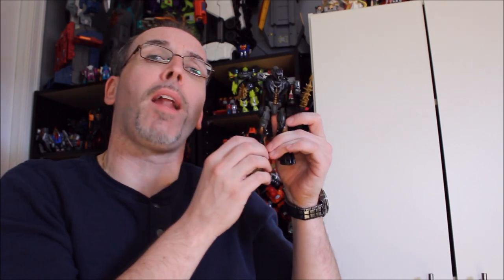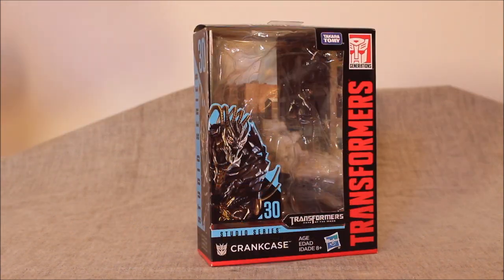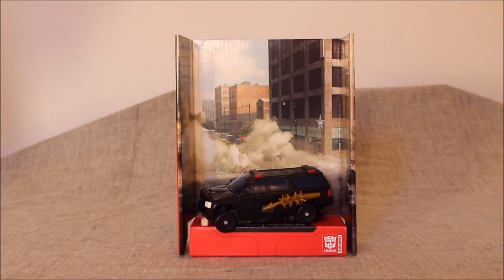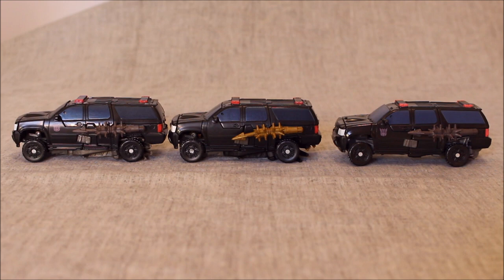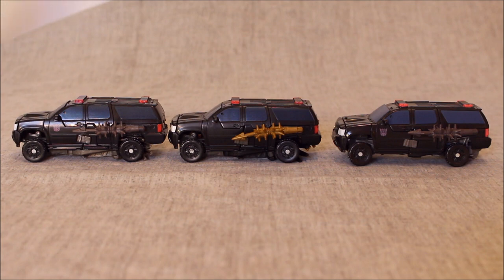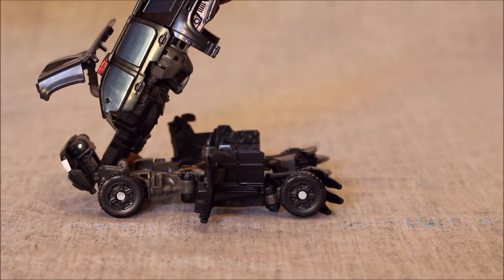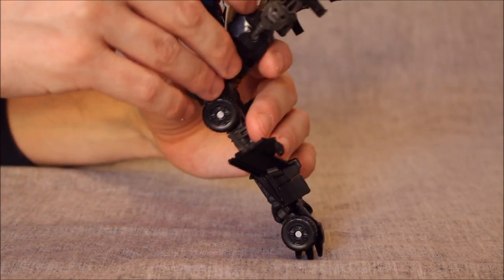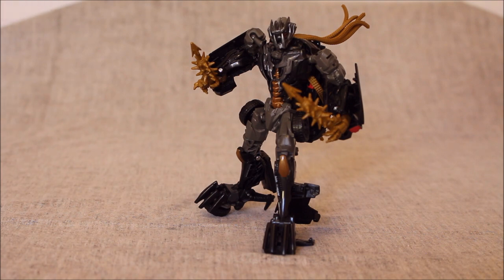Transformers Studio Series 30 Crankcase - GotBot True Review NUMBER 516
This time I look at the Transformers Studio Series 30 Crankcase, a Decepticon dread character from the Dark of the Moon film. On one hand, the tolerances on my particular copy seem to have been tweaked just enough from earlier uses of this mold to make this guy less frustrating than his counterparts. Of course, overall, his conversion and articulation are exactly the same as Crowbar. On the other hand, while the gold and black coloring does seem more accurate to the on-screen representation of the character, the similarities stop there. The head sculpt looks absolutely nothing like the intended character. In truth, the head sculpt of the Decepticon Berserker toy, with added gold paint, would have more accurately embodied this guy as he looked in the movie. Nevertheless, this may well be the best use of this mold. Check him out and decide for yourself!